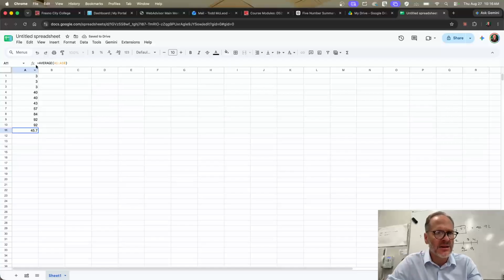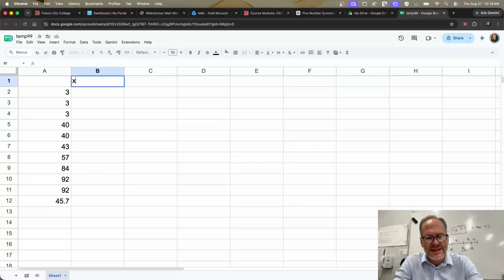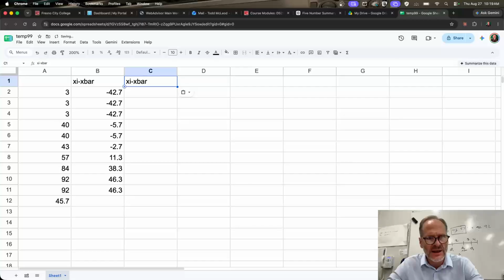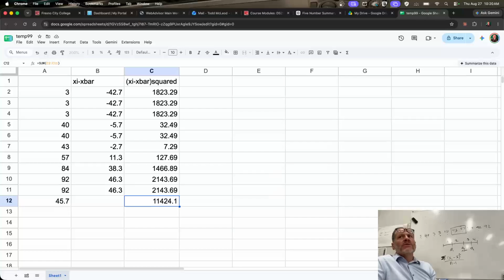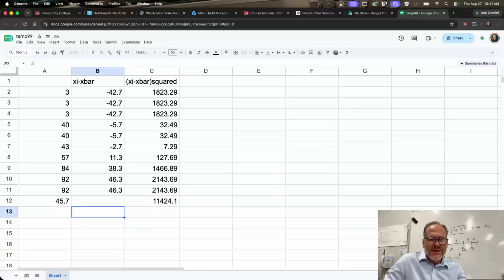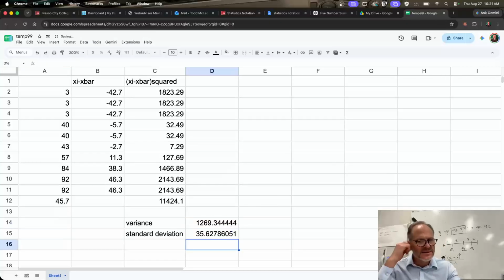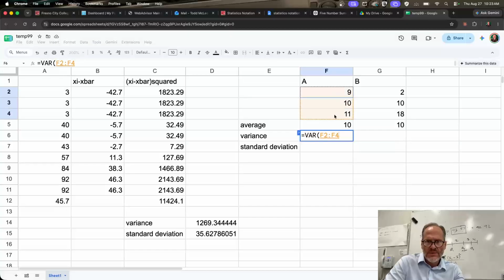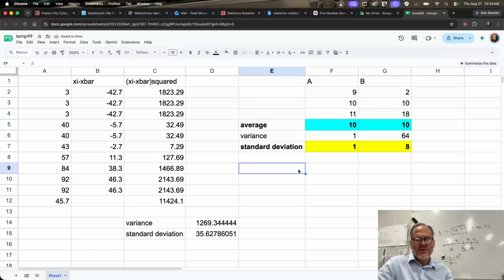Statistics Basics: Mean, Median, Mode, Range & Standard Deviation Explained!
Master the fundamentals of introductory statistics! In this lesson, we break down measures of central tendency and measures of spread using clear step-by-step calculations, spreadsheet demonstrations, and intuitive real-world examples.

Whether you're studying for an introductory statistics exam, learning data analysis, or refreshing your math skills, this video walks you through everything you need to know about interpreting and calculating your data.

WHAT YOU'LL LEARN:
- Measures of Center: How to find the Mean, Median, and Mode (including bimodal and multimodal datasets)
- Measures of Spread: Calculating the Range and Interquartile Range (IQR / Q1, Q2, Q3)
- The 5-Number Summary: Minimum, Q1, Median (Q2), Q3, and Maximum
- Variance & Standard Deviation Step-by-Step: How to calculate deviations (xi - mean), sum of squares, and why we divide by (n - 1) for sample data
- Real-World Intuition: Why standard deviation matters in decision-making (Supplier delivery time comparison)

TIMESTAMPS:
0:00 - Quarters & Interquartile Range (IQR)
0:28 - Range & The 3 M's (Mean, Median, Mode)
0:48 - Finding the Median (Odd vs. Even Datasets)
1:20 - Understanding Mode: Unimodal, Bimodal & Multimodal
2:10 - 5-Number Summary & Measures of Spread
2:55 - Calculating Mean in a Spreadsheet
3:45 - Standard Deviation Formula & Squaring Deviations
5:00 - Sample Variance & Dividing by (n - 1)
5:45 - Finding Standard Deviation (Square Root of Variance)
6:10 - Real-World Example: Why Spread & Variance Matter